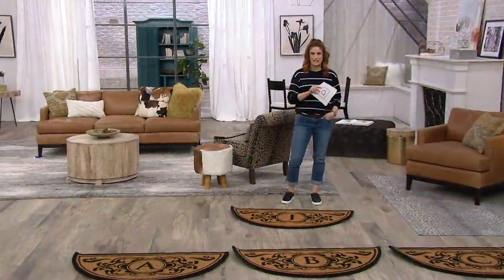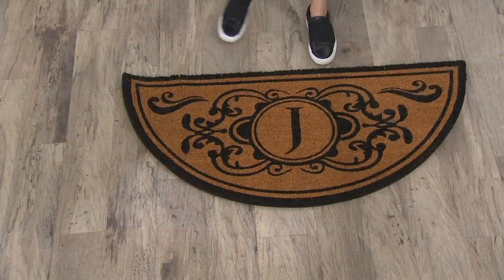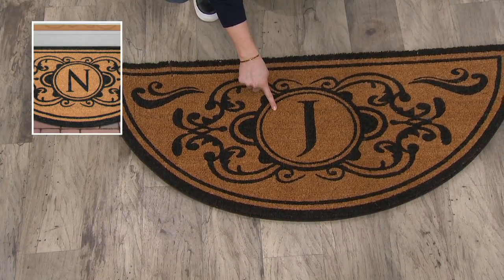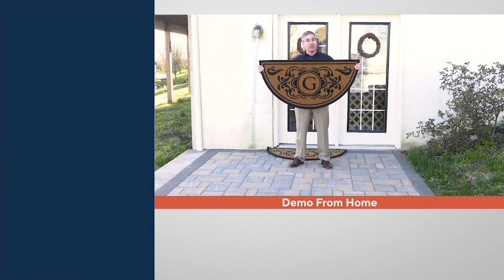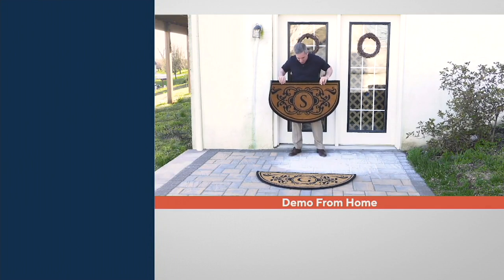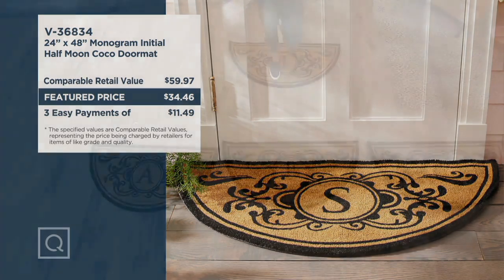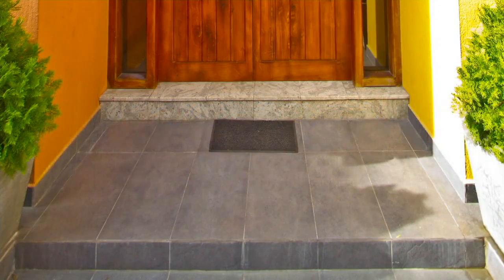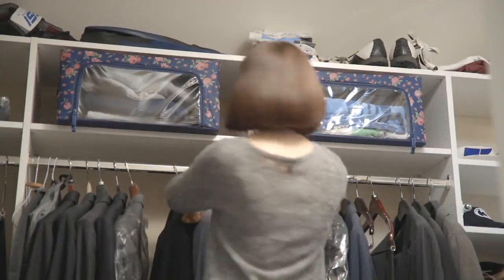24" x 48" Monogram Initial Half Moon Coco Doormat on QVC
24" x 48" Monogram Initial Half Moon Coco Doormat

Down for a quick and not-so-dirty front door makeover? This monogrammed coir doormat is big on charm and size (yes, that's a whopping four feet long), and it's designed to stay in place on all sorts of surfaces.